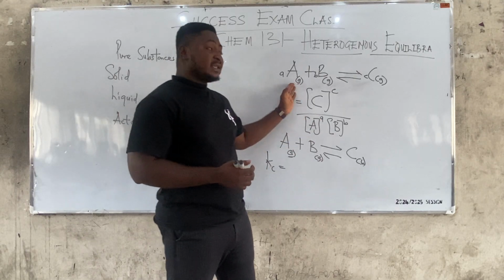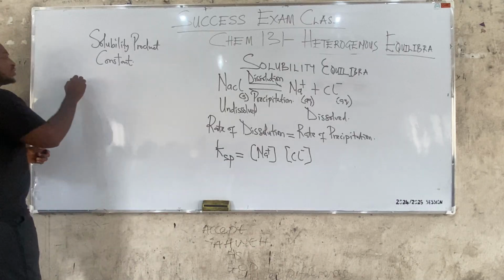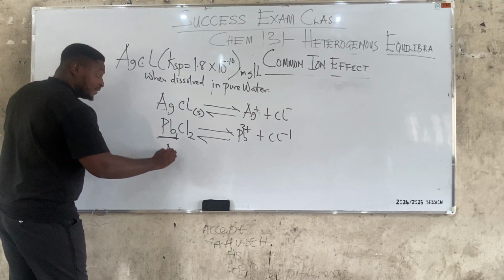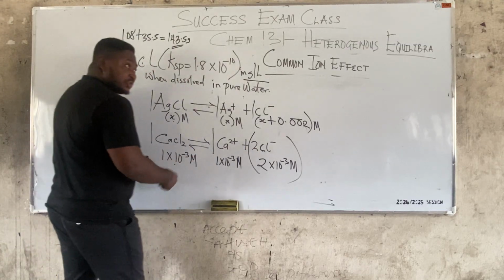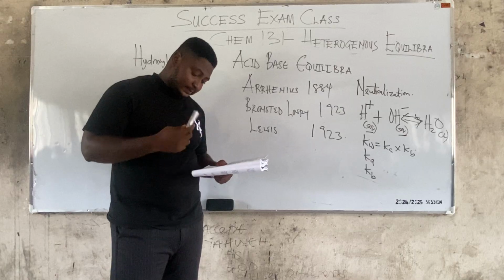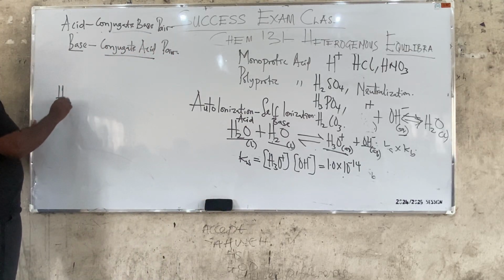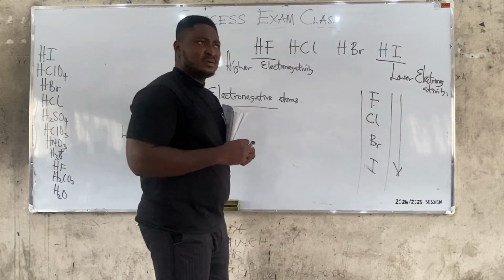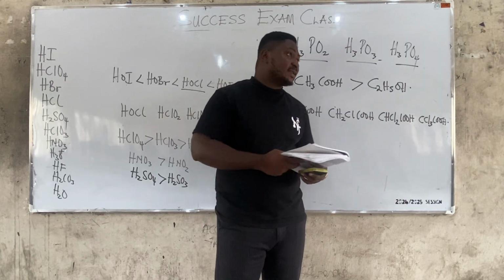Heterogeneous Equilibria | Solubility & Acid-Base Equilibria | Common Ion Effect Explained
Master Heterogeneous Equilibria in Chemistry! 🧪
In this complete tutorial, you’ll learn everything you need for WAEC, NECO, JAMB, IGCSE, and 100 Level University Chemistry.

📘 What You’ll Learn:
✔️ Understanding Heterogeneous Equilibria
✔️ Solubility Equilibria Made Easy
✔️ Common Ion Effect and Its Applications
✔️ Acid-Base Equilibria Explained Step-by-Step
✔️ Worked Examples for Exams

🎯 Perfect for:
- High school & university chemistry students
- Exam preparation (WAEC, NECO, JAMB, IGCSE, A-Levels)
- 100 Level Chemistry Courses

By the end of this video, you’ll be confident in solving equilibrium problems in your exams.

📌 Timestamps:
00:00 – Introduction
01:20 – Heterogeneous Equilibria Basics
05:15 – Solubility Product (Ksp)
09:40 – Common Ion Effect Explained
13:55 – Acid-Base Equilibria
18:30 – Practice Questions + Solutions